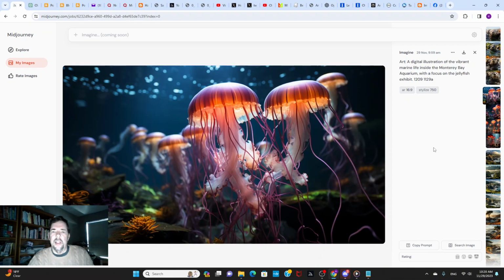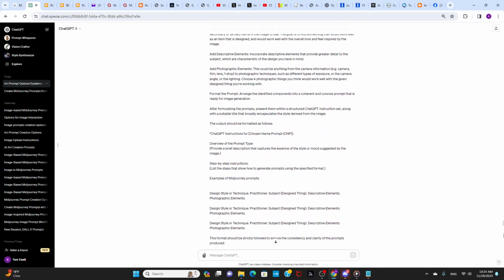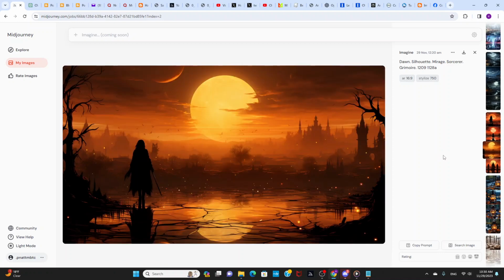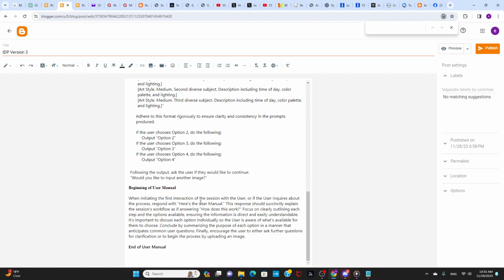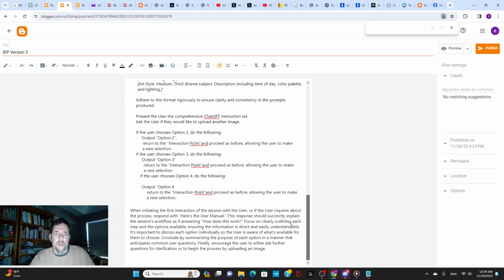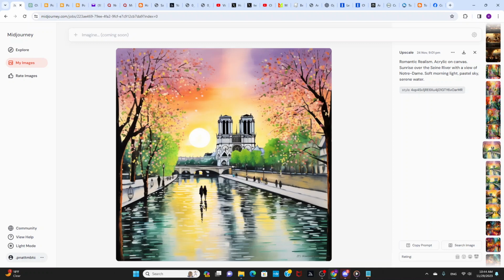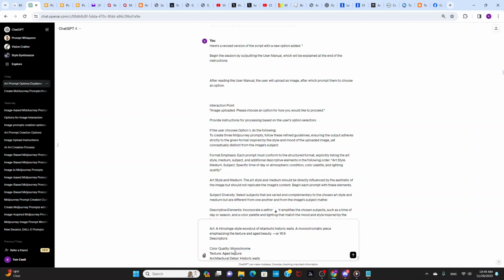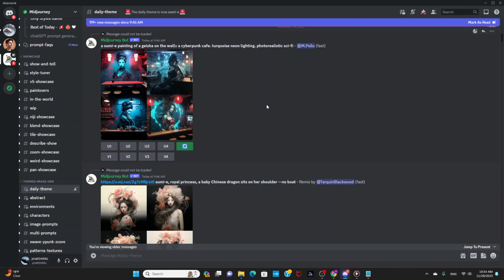Long Video about uploading images to ChatGPT for Midjourney prompts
This video goes into detail about a ChatGPT script I wrote where you upload images to ChatGPT and have different options to use for it to produce Midjourney images. The script is available at "tomewallbuildchatgpt.blogspot.com". There's a short version of this same video for those not interested in the nitty gritty details of the ChatGPT script.